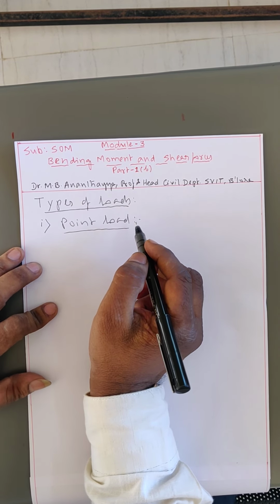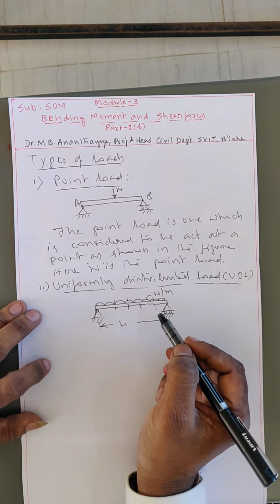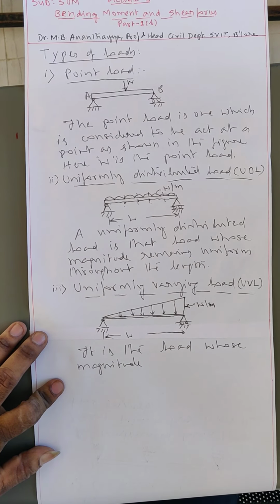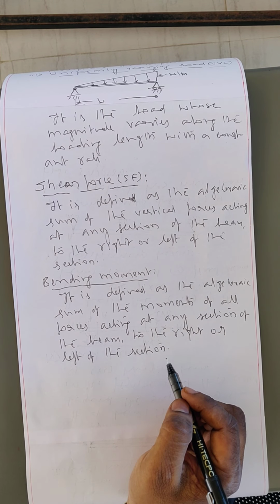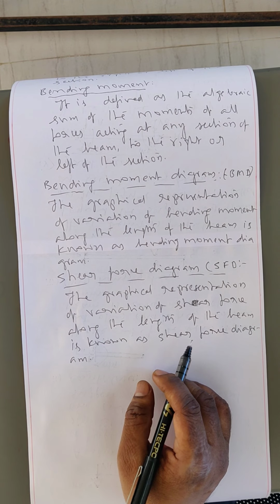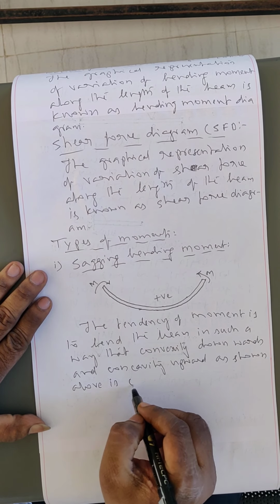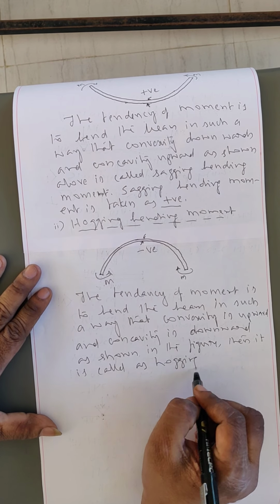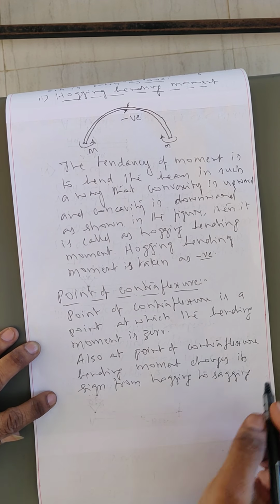Module 3 Part 1b